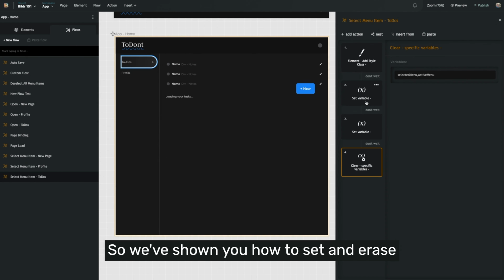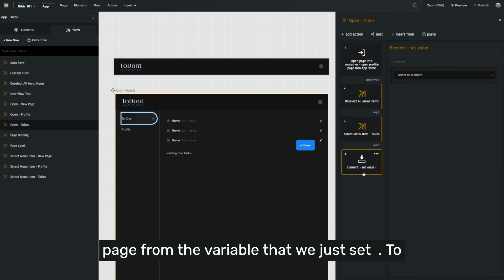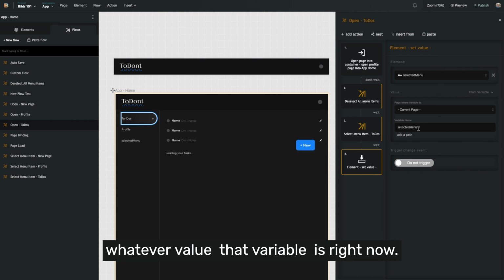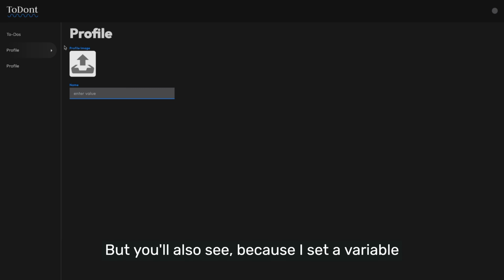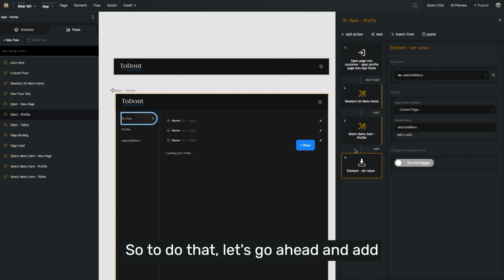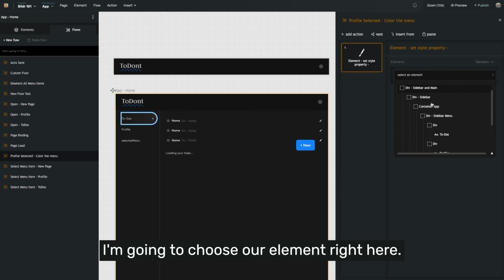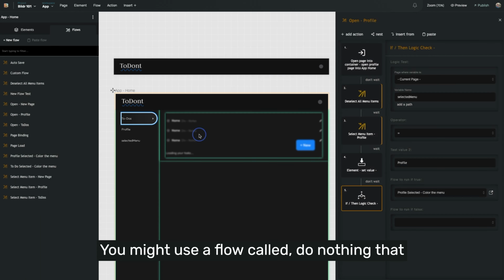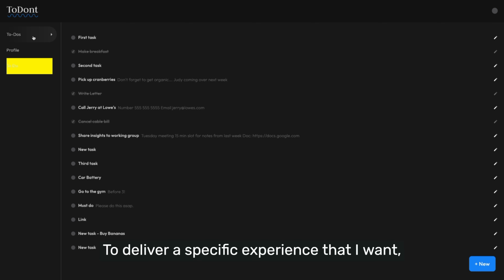Use Variables in Actions - Set Elements, Capture data, and Conduct Logic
Variables are storing important data you need to power your page.

That data is used throughout your app in many ways.

From displaying what's stored in a variable through a Set Element Values action, to conducting IF/THEN logic to execute the correct flows.

This video goes over these two common uses of variables with two simply examples.

This Bildr 101 video builds of our Set & Clear variables video.

Chapters:
00:00 Intro to Variables in Actions
00:25 Open Flow w/ Set Variable already done
00:37 Add Set Element Value action w/ WAIT
01:14 Target Element to Update and set From Variable
01:46 Duplicate Logic to other Elements FAST
02:11 Live Demo of Setting Element Value from Variable
03:01 Using Variables to direct If/Then statements to route flows
03:36 Use If/Then Action to compare text value to variable's value
03:57 Create Logic follow-up flow to set Style Property on element
04:33 Duplicate Flow
04:49 Map If true & If false "next step" flows from Variable check
05:32 Live Demo of Set Element Value & CSS Style Property